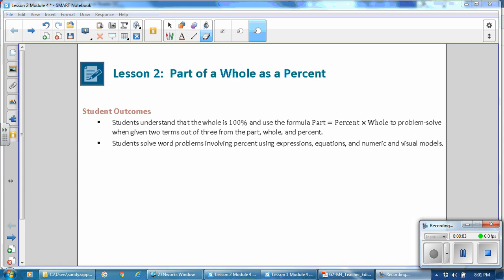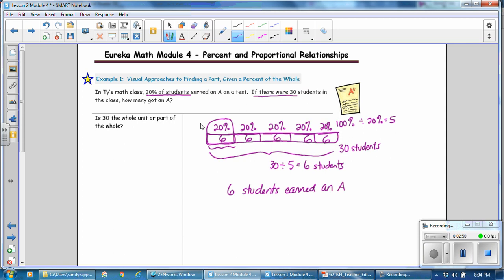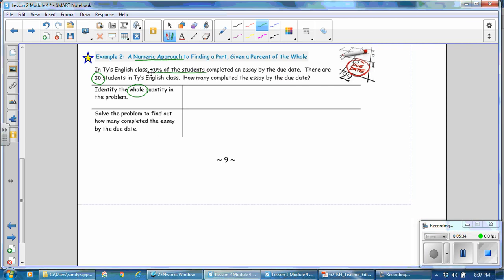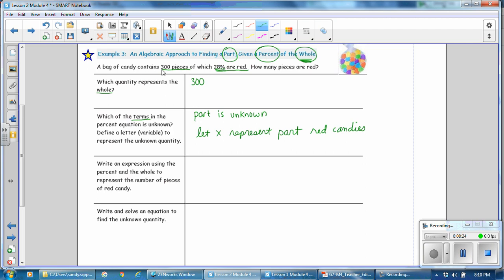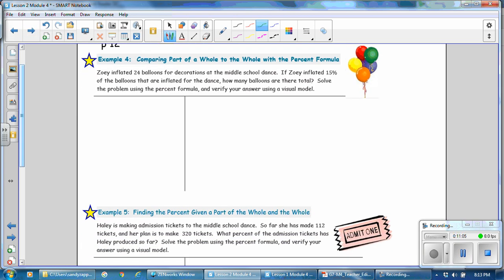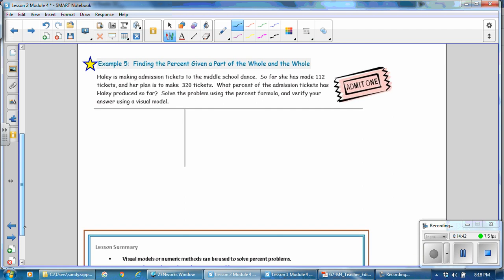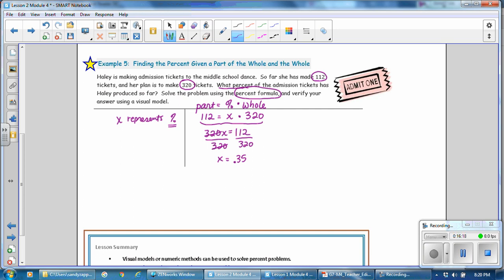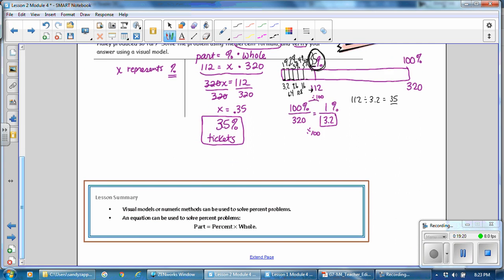Lesson 2 Module 4 video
Grade 7: Module 4 Lesson 2 on Part of a Whole as a Percent